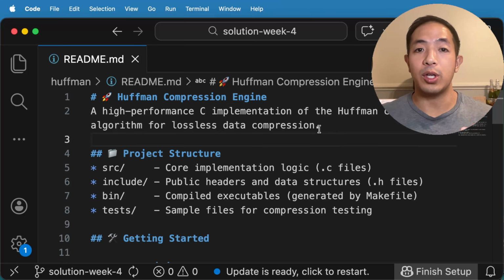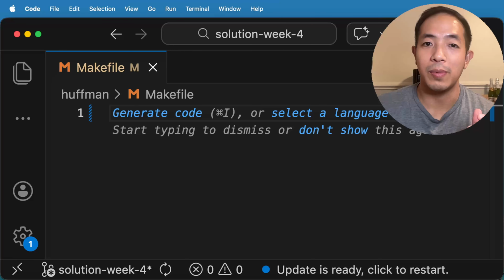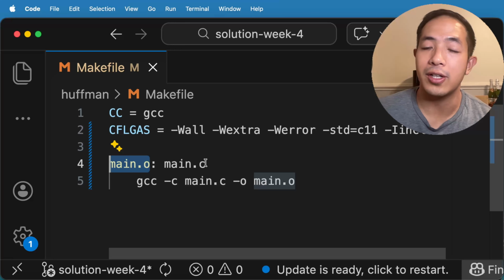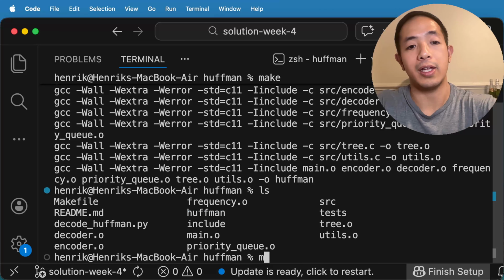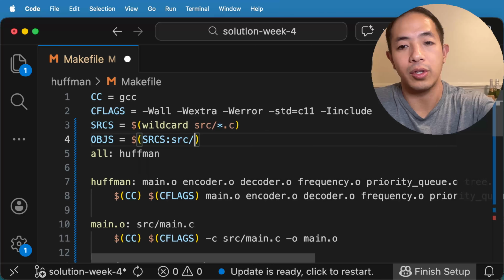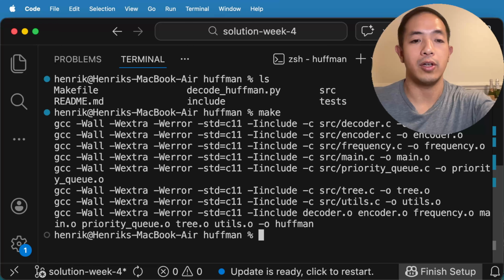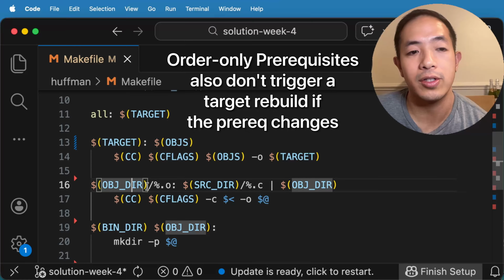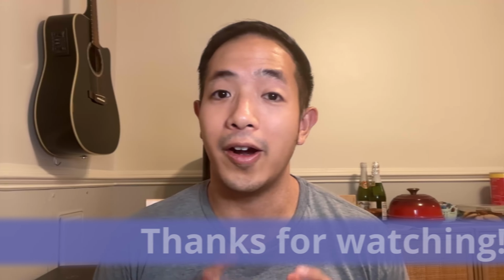How To Make a Makefile for Beginners!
A common way to C compile programming projects is to use what is called a Makefile.
Now I know you may or may not be coding in C, but why am I talking about Makefiles?

Makefiles in my experience really helped me conceptualize this idea of compiling and building programs and applications. It gave me a first starting point that helped me understand build configurations for programming projects in other higher level programming languages.

The problem with Makefiles though is that no one really talks about how to make these things.

When you're looking at a Makefile, it kind of looks like it's its own programming language. There's a lot of different symbols and it looks kind of confusing, but it’s actually really simple when you understand some basic principles and concepts.

In this week’s video, I'm going to show you how I came up with this Makefile for my project and go through all the steps so that you can create your own Makefiles for your own projects.

0:00 Introduction to Huffman Compression Project
0:08 Compiling Multiple C Files with Makefiles
0:16 Running make and Generating Executables
0:23 Running the Program and Compressing Files
0:50 Why Makefiles Look Confusing
0:57 What You’ll Learn in This Video
1:04 Why Makefiles Matter for Understanding Builds
1:22 Introduction and Free Guide Mention
1:47 Starting from Basic GCC Compilation
2:03 Defining Compiler Variables (CC, CFLAGS)
2:26 Adding Flags and Include Directories
2:47 Understanding Project Structure (src/include)
2:55 Makefile Rules Explained (Target, Prerequisite, Recipe)
3:18 How Make Detects File Changes
3:34 Using Variables to Simplify Rules
3:51 Writing Rules for Multiple Source Files
4:14 Linking Object Files into Executable
4:29 Creating a Clean Rule
4:44 Running make and make clean
5:15 Adding Default “all” Rule
5:47 Why Manual Rules Don’t Scale
6:04 Using wildcard to Auto-Detect Source Files
6:42 Generating Object Files Automatically
7:28 Using Pattern Rules to Simplify Makefile
8:16 Compiling with Simplified Rules
8:42 Organizing Build Output (bin and obj directories)
9:26 Creating Directories Automatically
9:54 Order-Only Prerequisites Explained
10:25 Final Clean Rule Improvements
10:59 Running Final Build
11:08 Inspecting Output Directories
11:18 Cleaning Build Artifacts
11:29 Final Thoughts on Makefiles
11:52 Outro and Next Steps

👨‍💻 Have Questions?

-Henrik